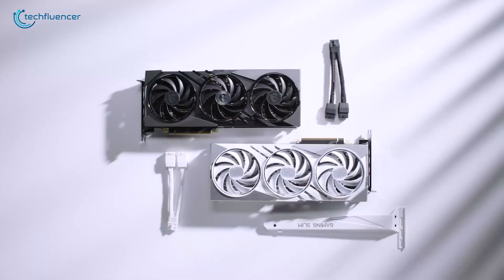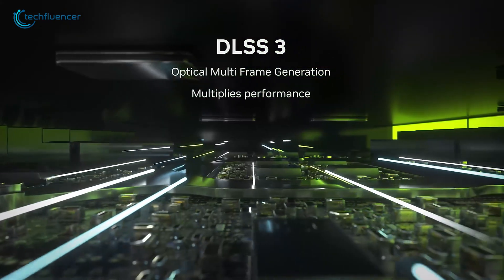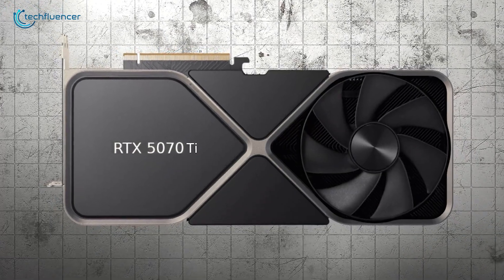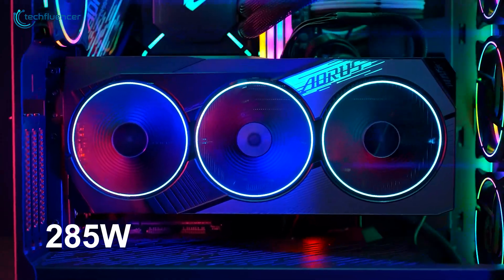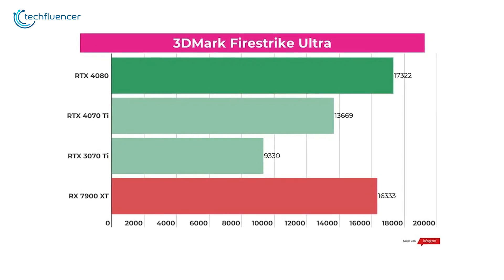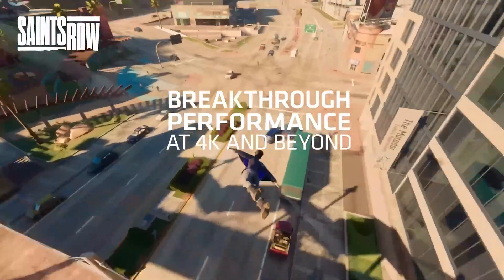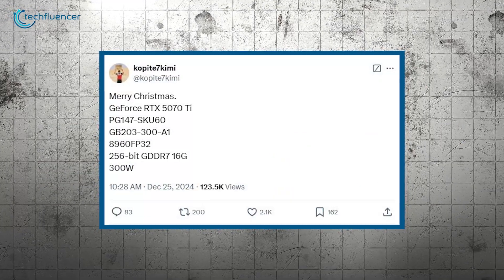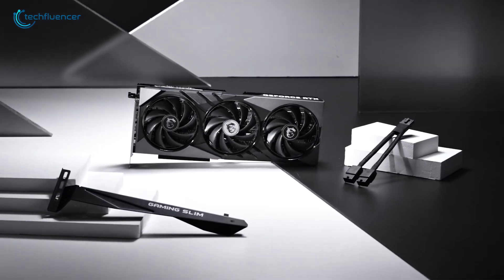RTX 5070 Ti Vs RTX 4070 Ti | How Much Has Changed?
With the specifications of the RTX 5070 Ti beginning to circulate online, comparisons to its predecessor, the RTX 4070 Ti, make sense. The RTX 4070 Ti, introduced as the third installment in NVIDIA’s Ada Lovelace series, brought significant advancements to the table. Early leaks about the RTX 5070 Ti’s VRAM configuration provide a glimpse into its potential power and performance. Considering the substantial leap the RTX 4070 Ti made over its predecessor, it’s fascinating to anticipate the innovations the 5070 Ti might deliver.

***Intro, Outro & Animation Credit:
10.Studio